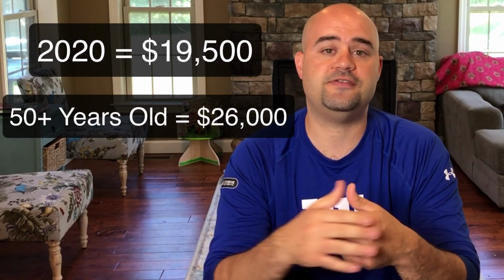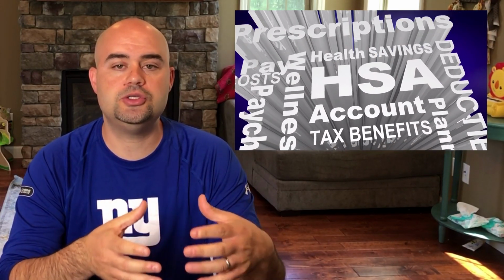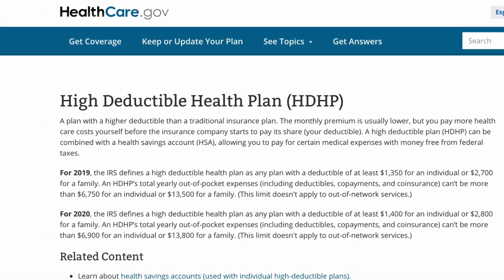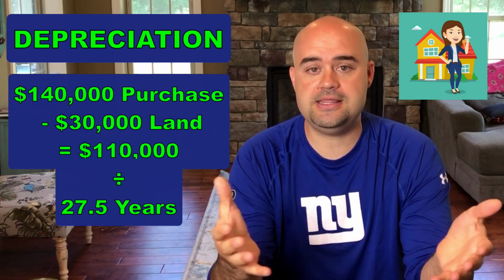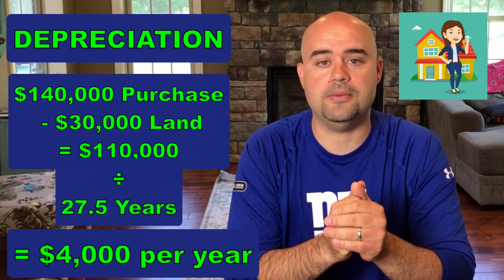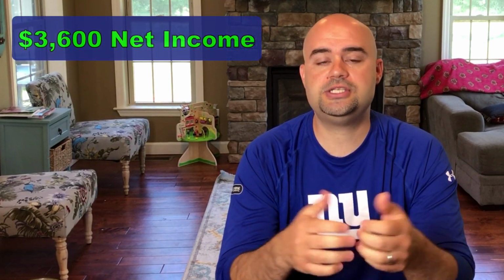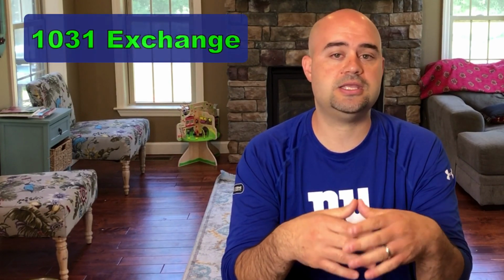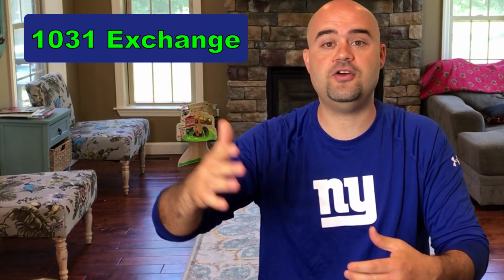How to Pay Less Taxes - Legally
How to Pay Less Taxes Legally - The tax code is a roadmap of incentives. Once you understand what the government wants you to do...it becomes a lot easier to reduce your tax bill.

In this video, I go through all the ways that a W2 employee, a self employed business owner and an investor can reduce their taxable income.

School of Personal Finance is an Investment Advisor registered with the State(s) of New York. All views, expressions, and opinions included in this communication are subject to change. This communication is not intended as an offer or solicitation to buy, hold or sell any financial instrument or investment advisory services. Any information provided has been obtained from sources considered reliable, but we do not guarantee the accuracy, or the completeness of, any description of securities, markets or developments mentioned. We may, from time to time, have a position in the securities mentioned and may execute transactions that may not be consistent with this communication's conclusions. Please contact us at if there is any change in your financial situation, needs, goals or objectives, or if you wish to initiate any restrictions on the management of the account or modify existing restrictions. Additionally, we recommend you compare any account reports from SPF with the account statements from your Custodian. Please notify us if you do not receive statements from your Custodian on at least a quarterly basis. Our current disclosure brochure, Form ADV Part 2, is available for your review upon request, and on our This disclosure brochure, or a summary of material changes made, is also provided to our clients on an annual basis.